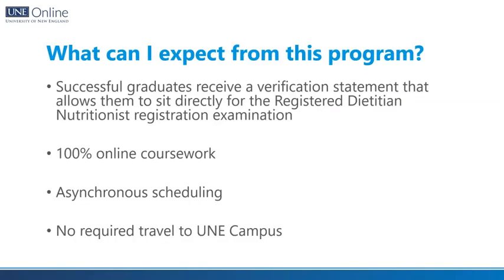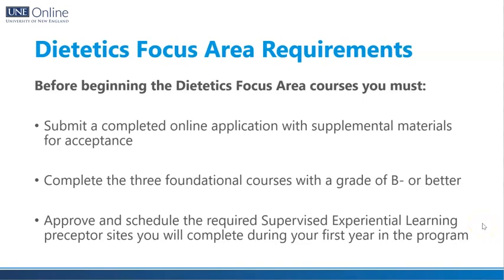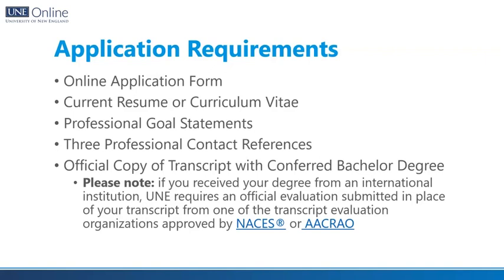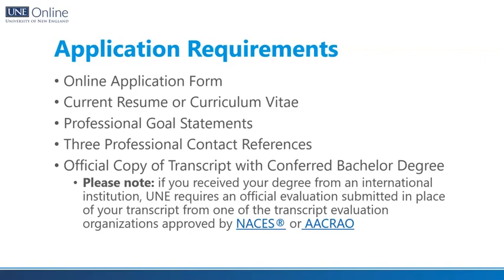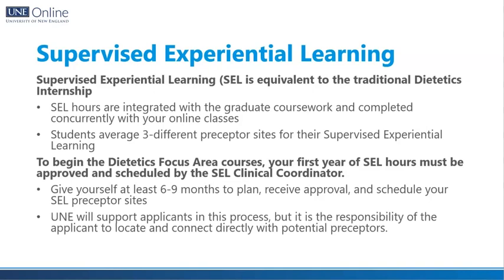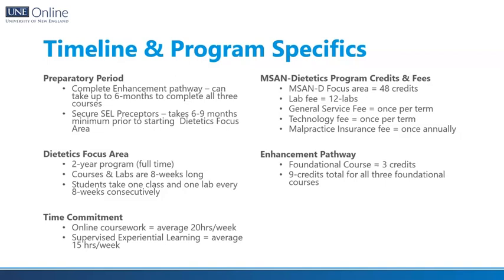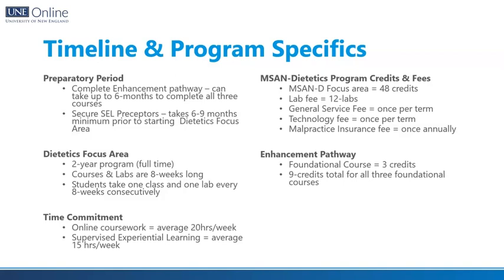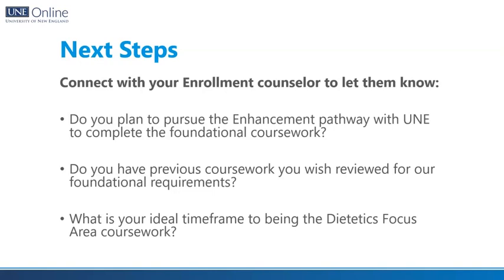Master of Science in Applied Nutrition - Dietetics Focus Enrollment Process Overview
Learn about the enrollment process for our Master of Science in Applied Nutrition - Dietetics Focus!

0:08 Start
0:26 What Can I Expect From This Program?
1:27 Dietetics Focus Area Requirements
2:04 Foundational Courses & Enhancement Pathway
3:13 Application Requirements
4:59 Supervised Experiential Learning
6:24 Timeline & Program Specifics
8:36 Frequently Asked Questions
9:32 Next Steps